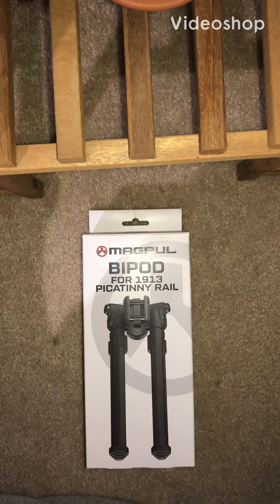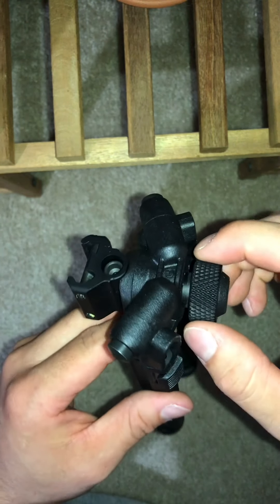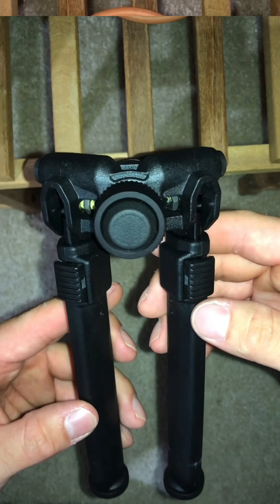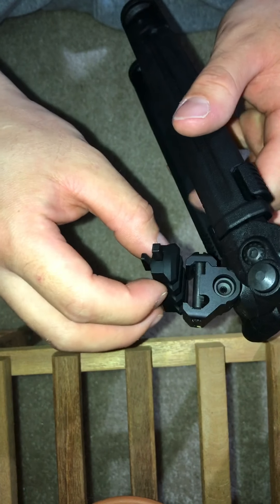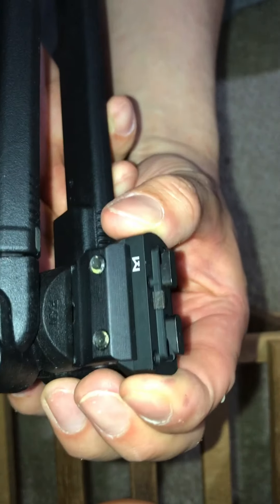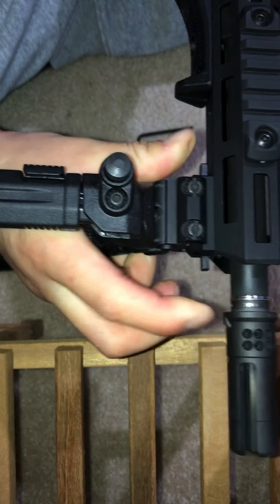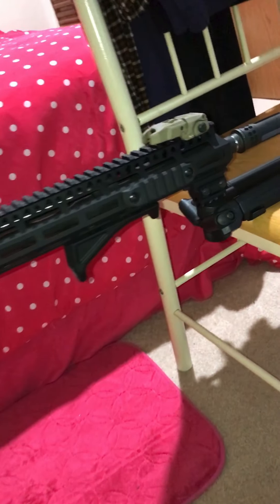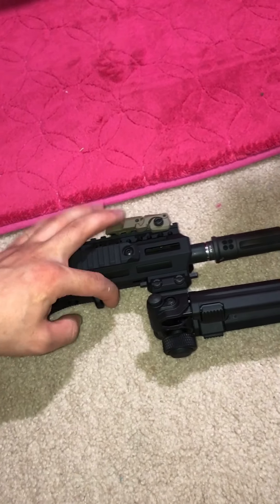MAGPUL BIPOD!! FULL REVIEW!! Surprisingly impressed! Quick detach hack!!!